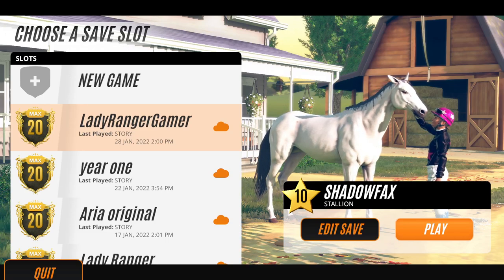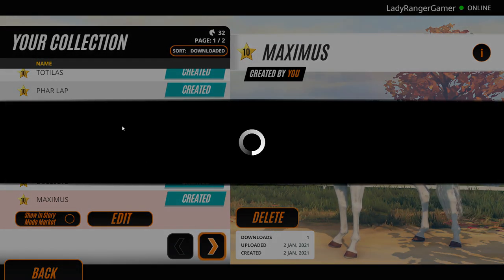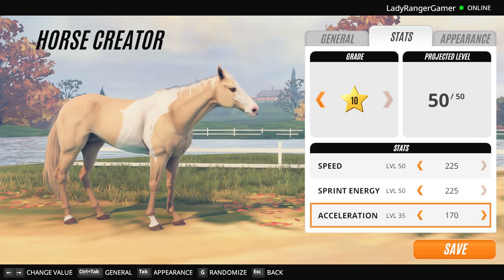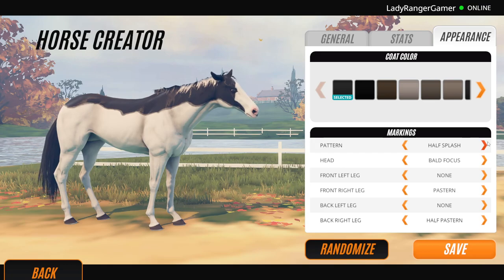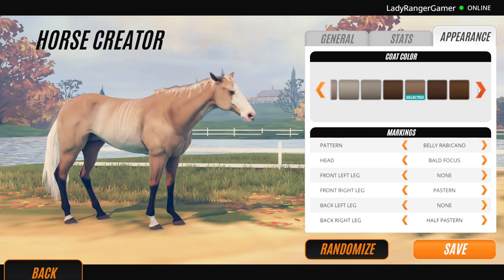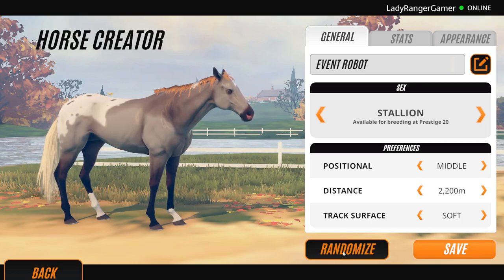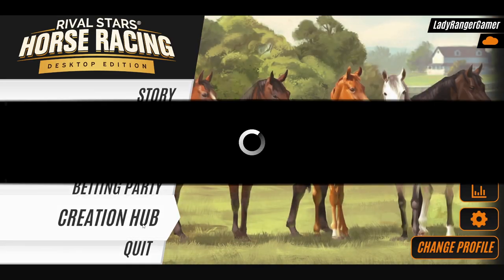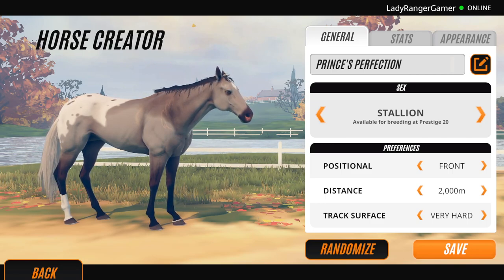What are CUSTOM creations and how to use them in Rival Stars Horse Racing Desktop edition!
Ever wanted to make your dream horse?! Let's use custom creations on the desktop version of Rival Stars Horse Racing

LADY RANGER CHANNEL MEMBERS:

Dracoe Veils
Nouveau EQ
Beth hoffman
Aliecia Landry
elisabeth vamos